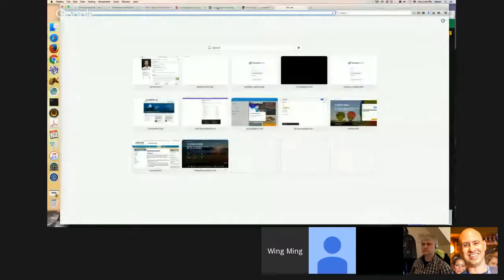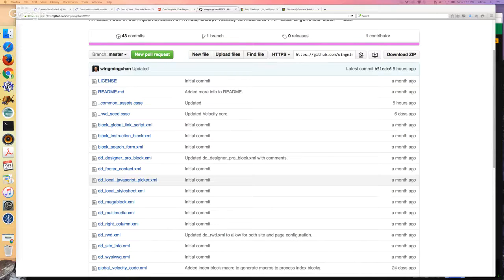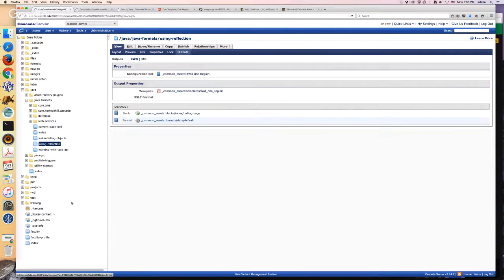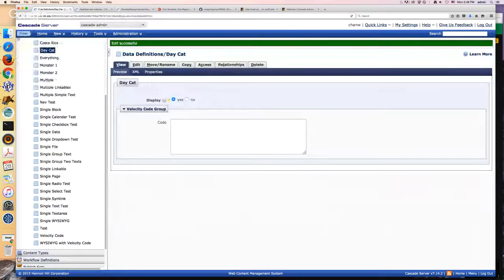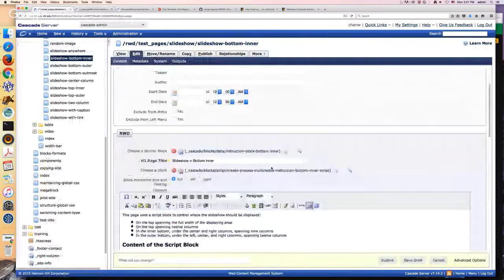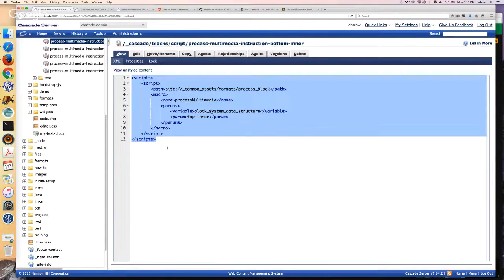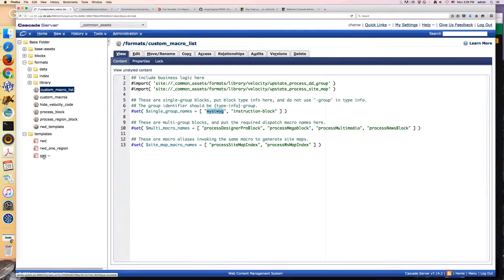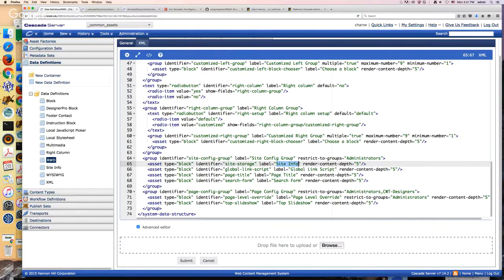One Template, One Region, and Lots of Velocity Tricks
Join The Hangout:
and click on the conversation that says
Erik Espana
is video calling you.
(Make sure you're logged in with a Google account.)

Watch The Live Broadcast:
Click the play button in the top left corner of this page. Submit questions using the blue Q&A button.